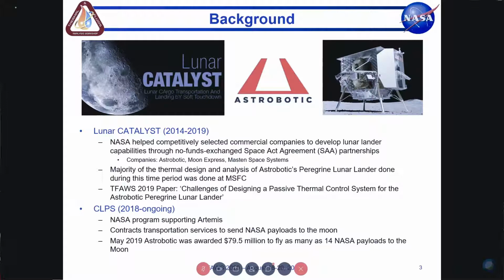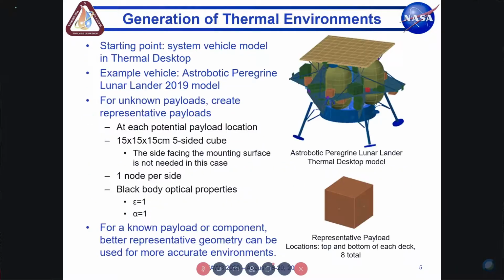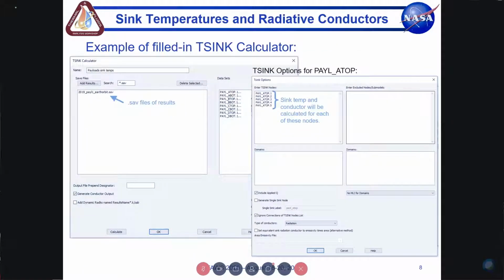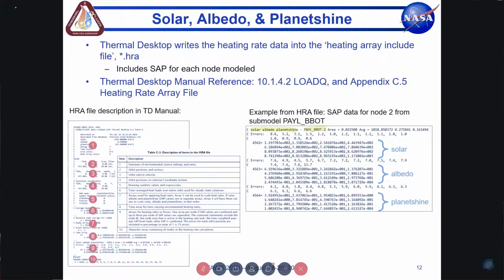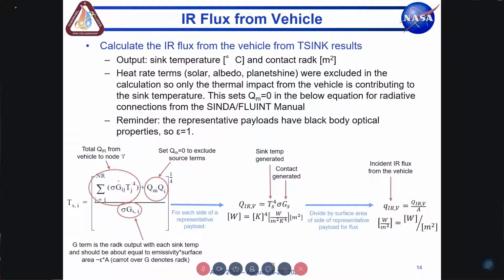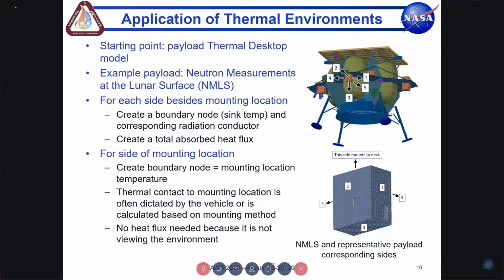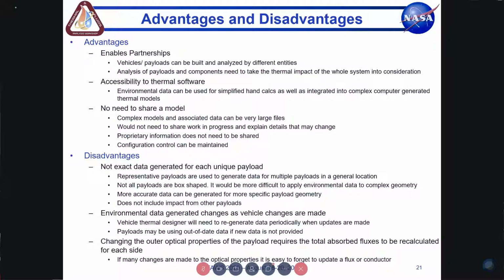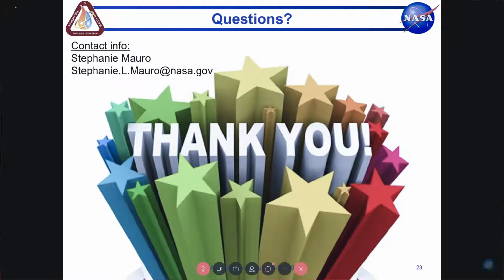TFAWS2020 ID 501 Mauro